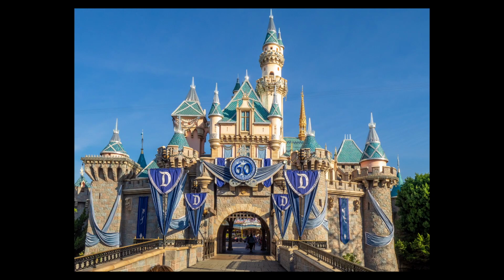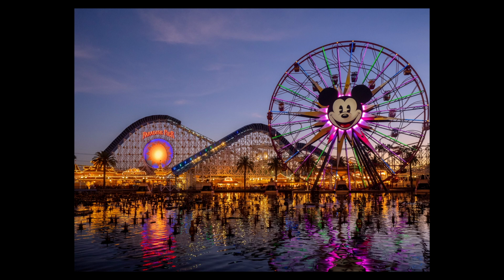Microstock Earnings - July 2021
In this video, I provide an overview of my July 2021 microstock earnings.